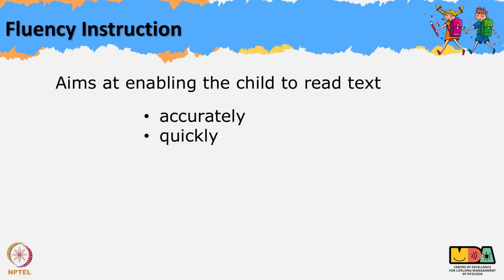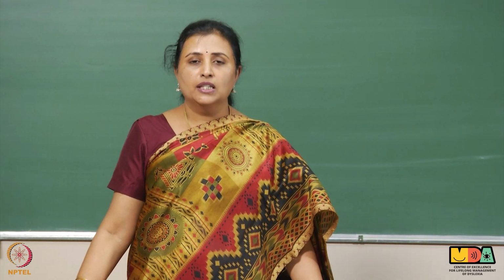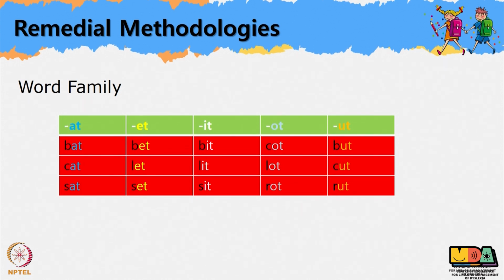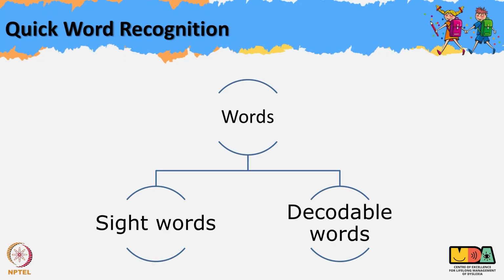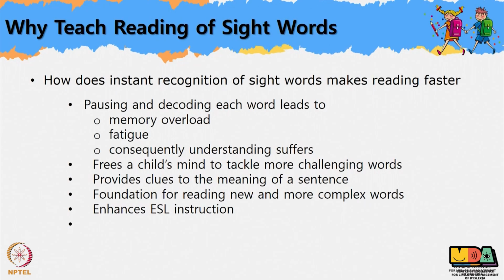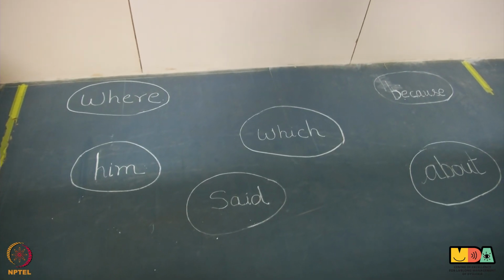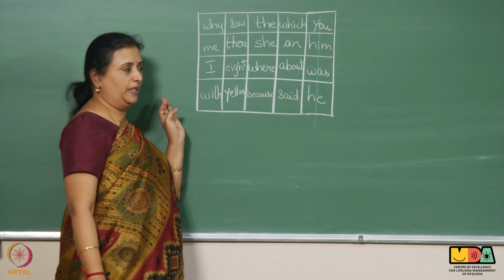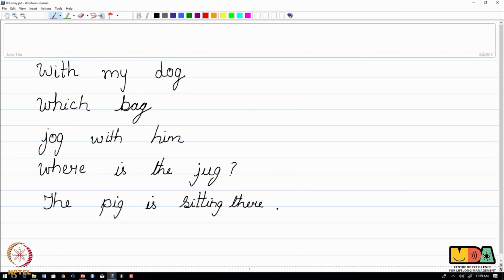Reading - Segment 5